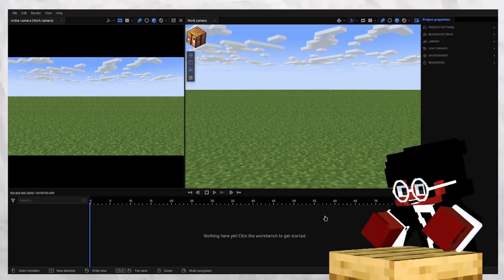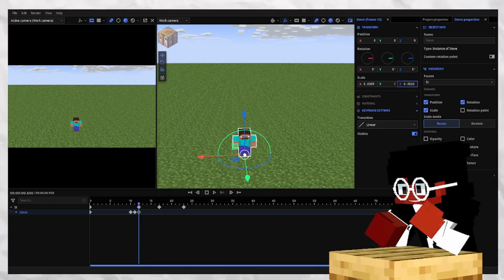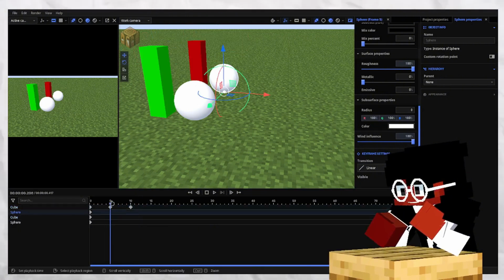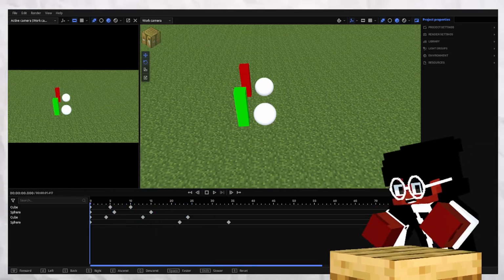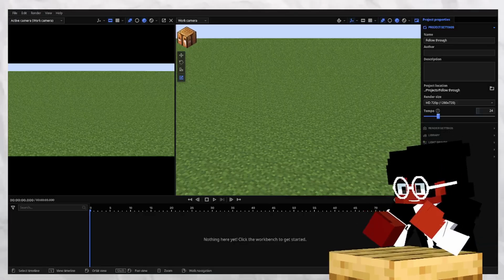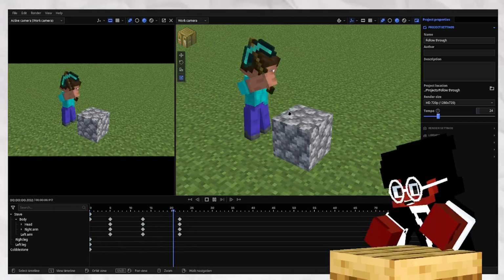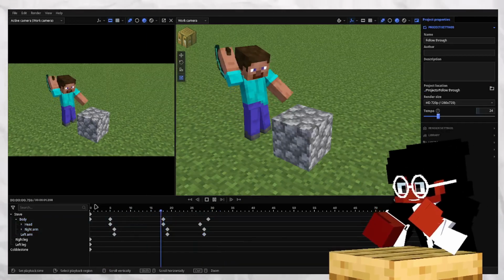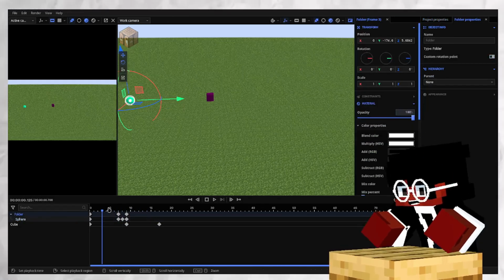The 12 principles of Mine-imator │ Part 1 │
In this video I explain and showcase some of the animation principles and how they are used in Mine-imator. Stick around and you may hopefully learn something new. :)